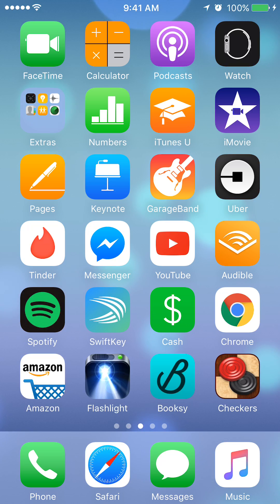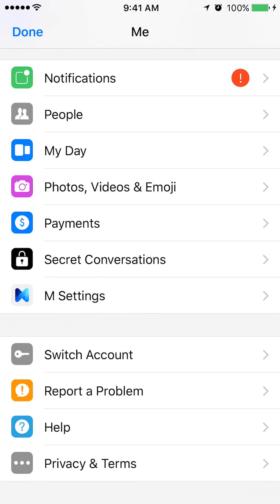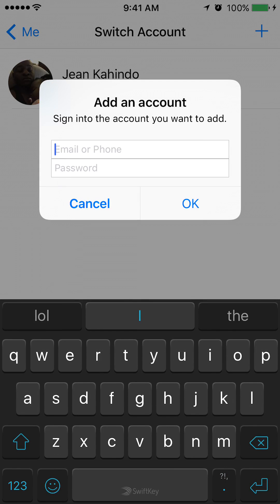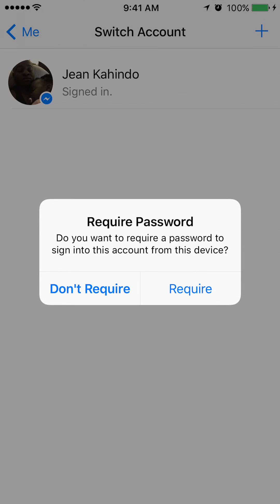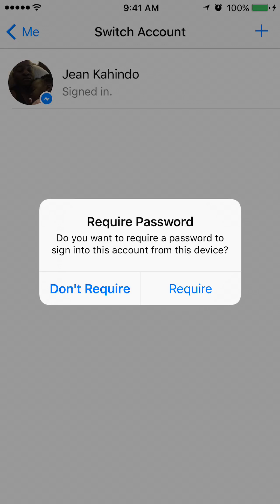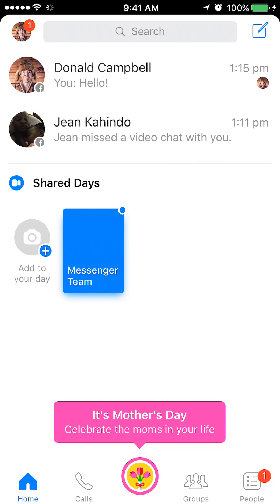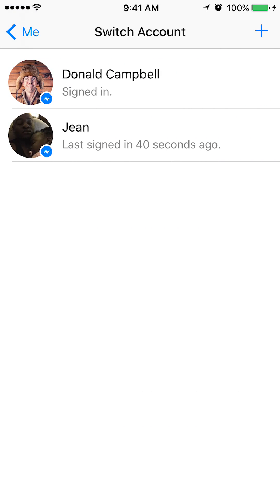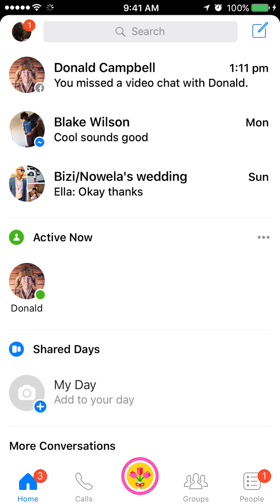How To Switch Accounts On Facebook Messenger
This video shows how to switch accounts on Facebook Messenger.

Connect with KahindoTech :
- Instagram username: kahindotech
- Snapchat username: kahindotech
- Facebook username: kahindotech